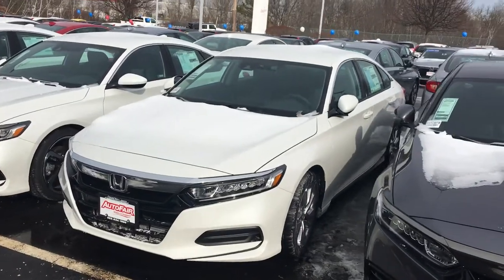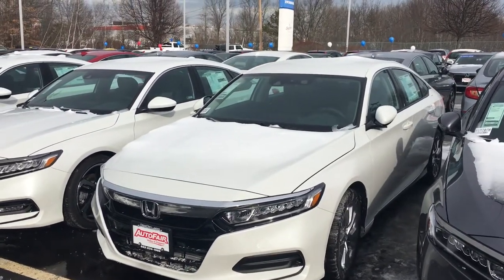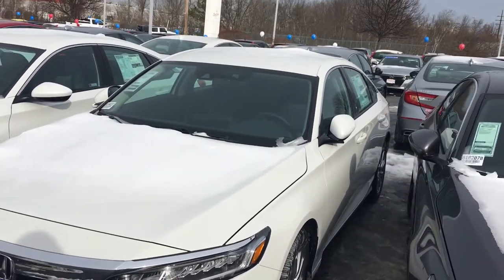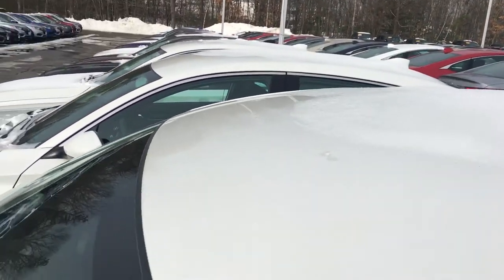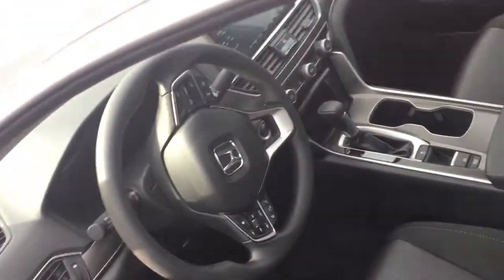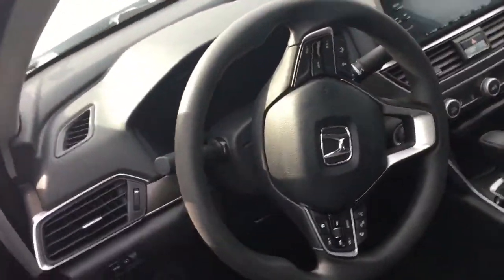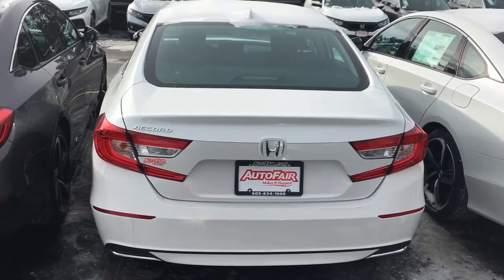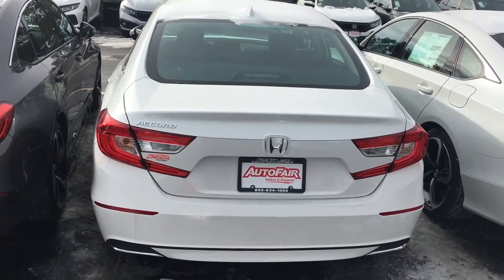Stacy / Honda. 2019accord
Sammy Autofair Honda